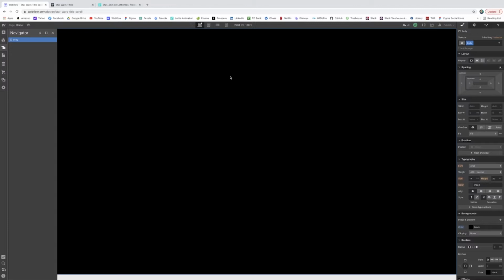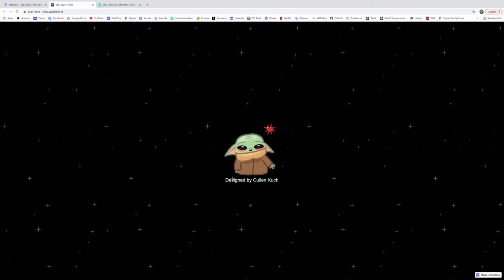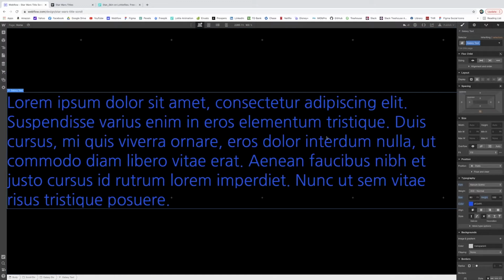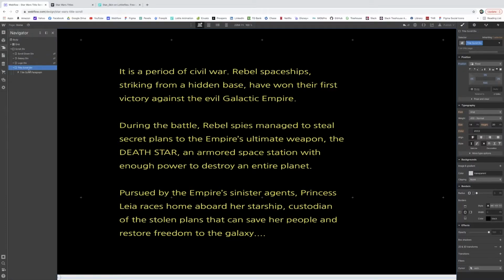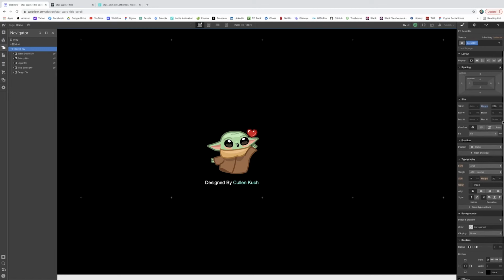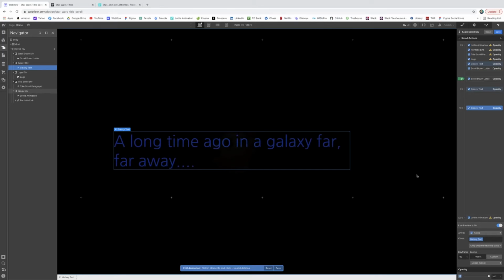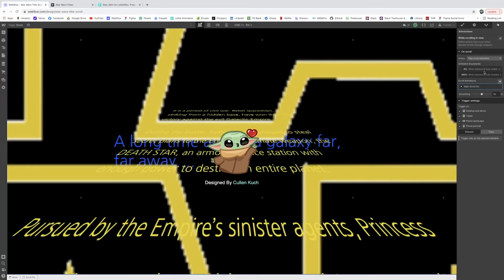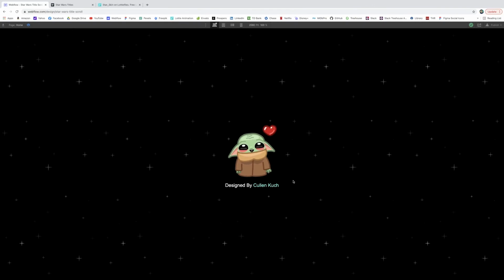Recreating the Star Wars Opening Title Scroll in Webflow!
Learn how I recreated the opening title crawl from Star Wars: Episode IV - A New Hope in Webflow! I used fixed Div elements, LottieFile animations and Webflow interactions to set up this infinite scroll-in-place effect.